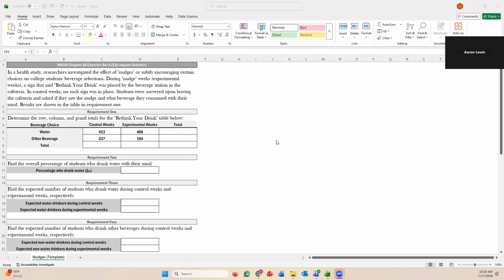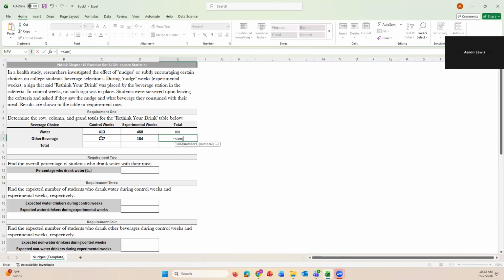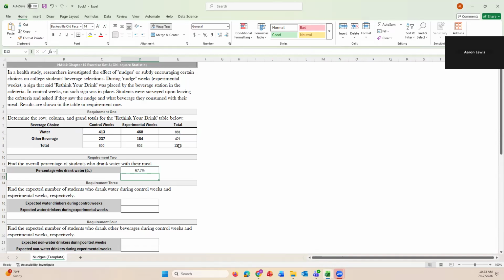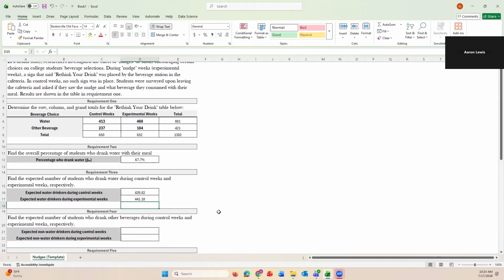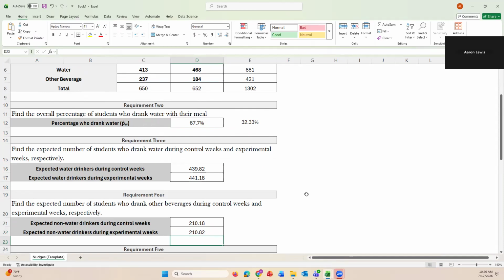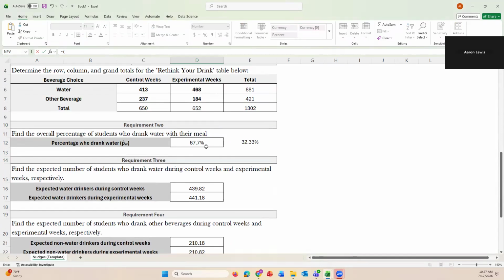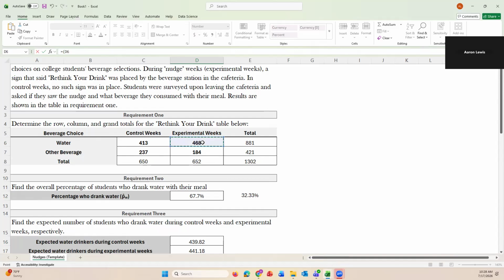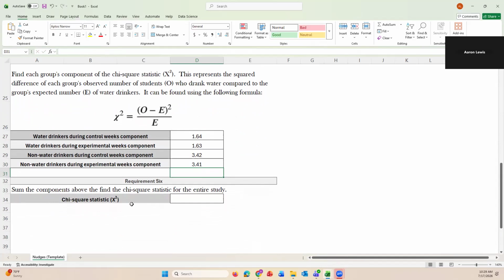MA110 Chapter 10 Exercises Part One (Chi Statistics)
Example problem which displays how to find the chi-squared statistic for a study with multiple variables.